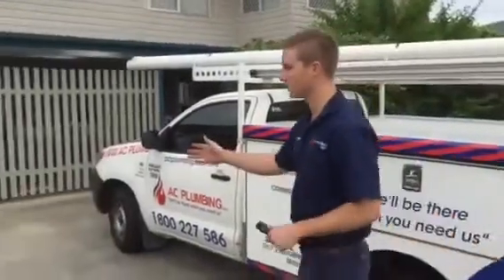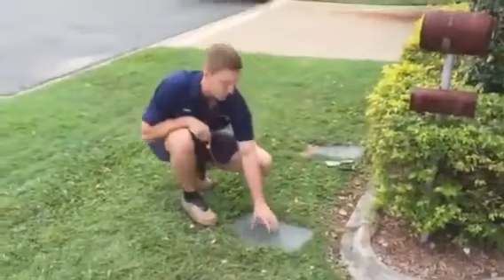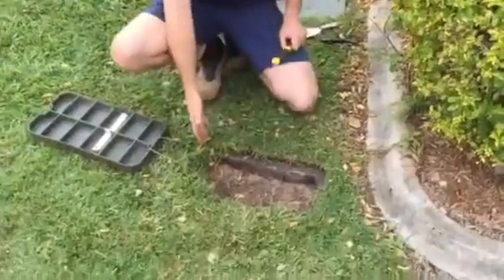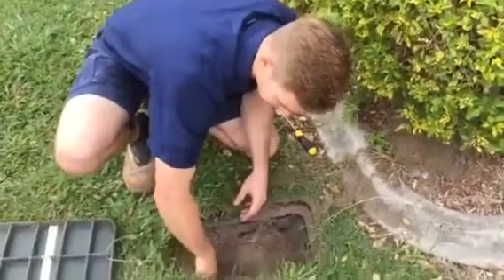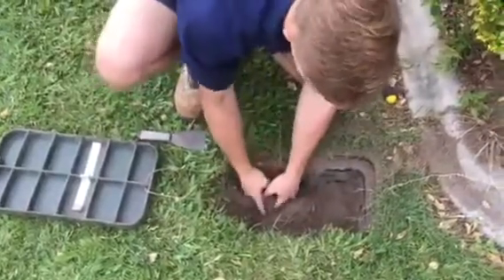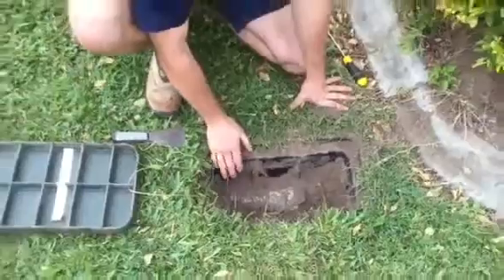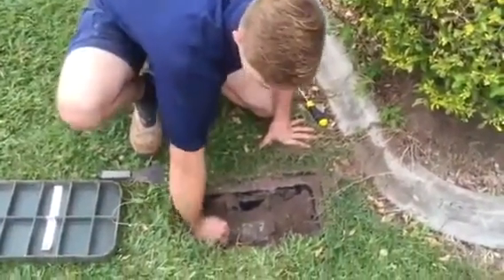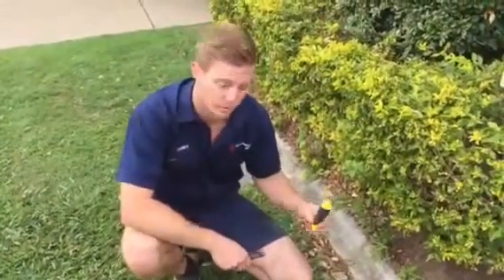How to turn off your water - AC Plumbing QLD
How to find you water meter box and turn off the water supply to your home. Familiarize yourself with this before you need it in an emergency. For more information please contact.

AC Plumbing QLD
15 Wordsworth St.